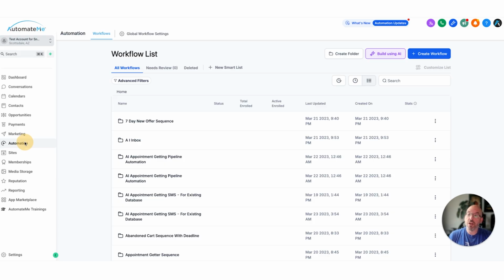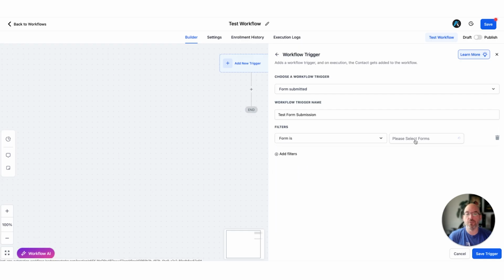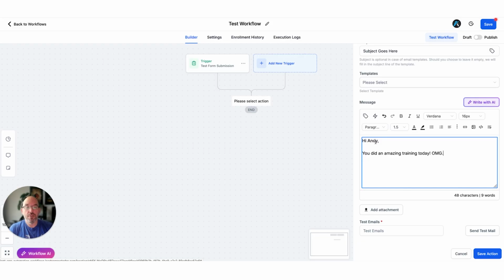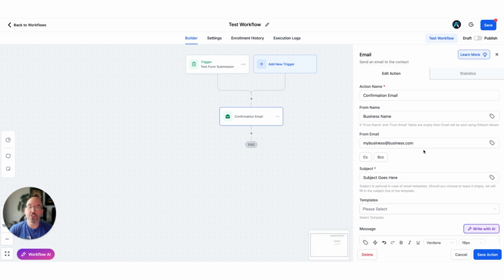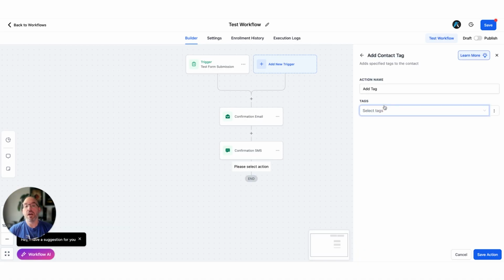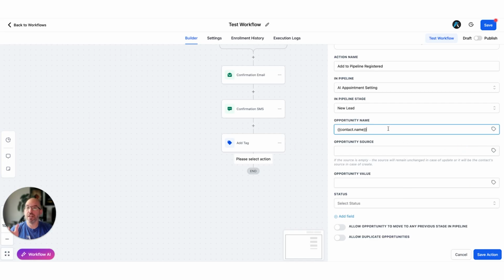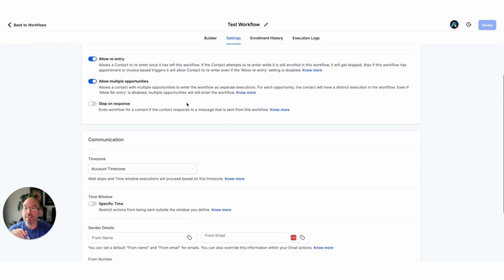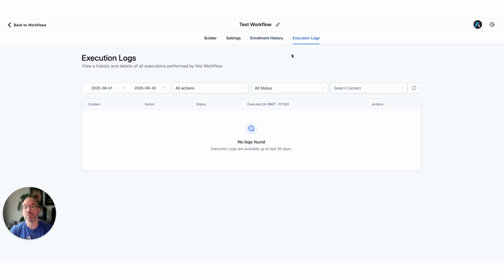HighLevel Workflows Tutorial - Beginner’s Guide to Automations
How to Set Up Workflows in HighLevel (Step-by-Step for Beginners)

Workflows (a.k.a. automations) are one of the most powerful features inside HighLevel. In this tutorial, I’ll walk you through how to set up your very first workflow—from creating a trigger to sending emails and SMS, adding tags, and tracking leads with opportunities.

- The difference between workflows and automations (and why it doesn’t matter)
- How to create triggers that start your automation
- Sending confirmation emails and SMS the right way
- Using tags for better tracking and organization
- Adding leads to opportunities to track your sales pipeline
- Key workflow settings to avoid beginner mistakes

I share regular HighLevel tutorials and trainings to help you automate smarter.

(Training recorded inside AutomateMe®, a HighLevel-powered CRM)

Want to try HighLevel but skip the headache of the entire onboarding and setup process? Click here to book a free demo and see how AutomateMe® can make life easy for you.

WELCOME TO AUTOMATEME!
Turn Followers into Paying Clients with Binge-Worthy Content Systems

Get the strategy, tools, and done-for-you marketing systems to attract quality leads who are ready to invest!

DIY TEMPLATES
Client Attraction Vault

Ready to monetize Instagram? These plug-and-play templates and swipe files are your shortcut to creating magnetic, client-attracting content — even with a small audience. No fluff, no trend-chasing, just strategy that sells. Plug our proven prompts into ChatGPT to create a month’s worth of client-getting content in minutes.

ABOUT AUTOMATEME

We’re Andy and Meghan – founders of AutomateMe. Our mission is to make business growth simple and FUN! This means we take over the busy work headaches for you (like building funnels, designing websites, writing sales copy, creating email automations, and setting up ads). Let us handle these details for you so you attract leads on autopilot while you’re busy doing what you love most – helping your paying clients.